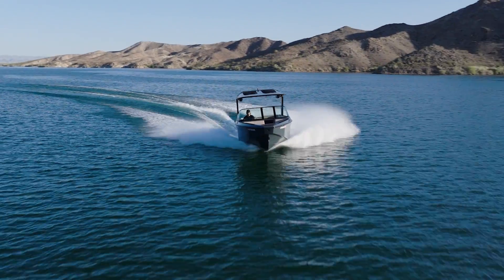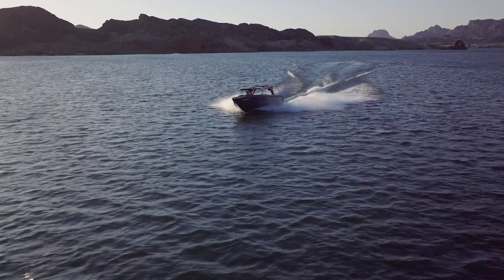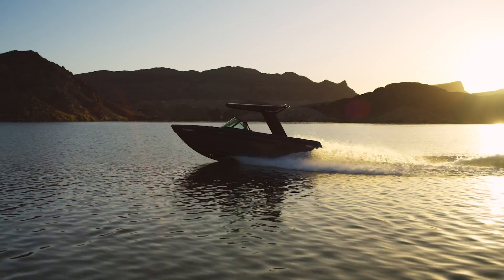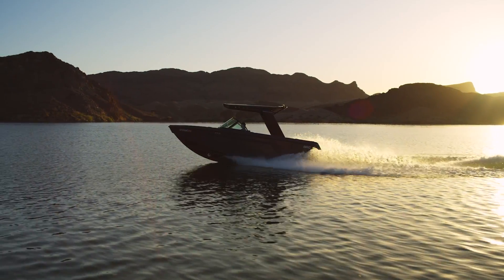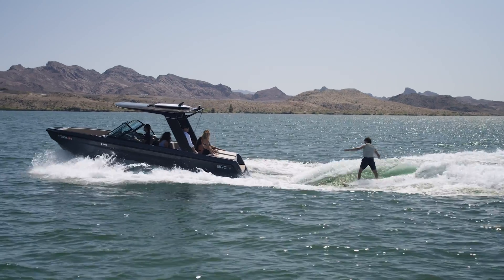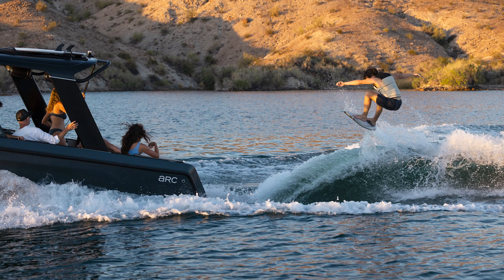Arc Boats: Engineered to Maximize Your Wave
The Engineering Behind Arc Boats: Enhancing Your Wave Experience.
We recently hosted Arc Boats Co-Founder and CTO, Ryan Cook, on our podcast!

Arc is electrifying the marine industry, starting with recreational boating.